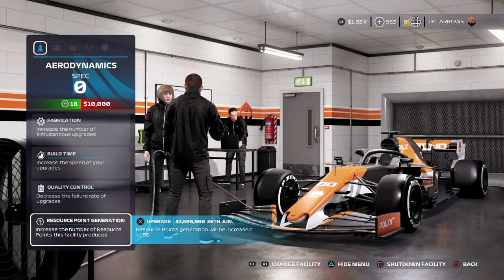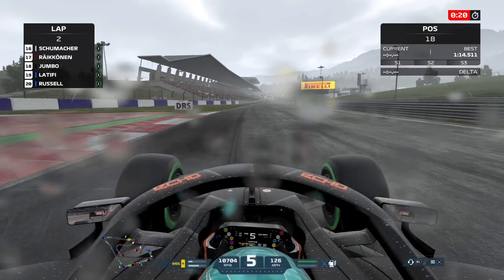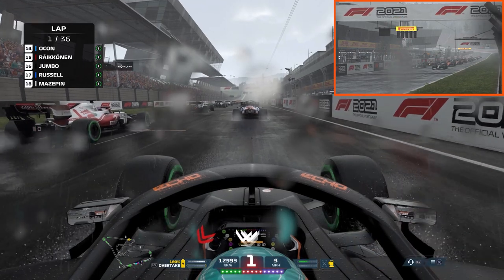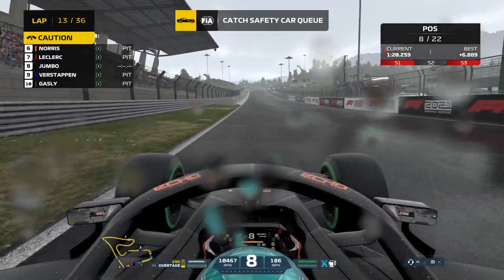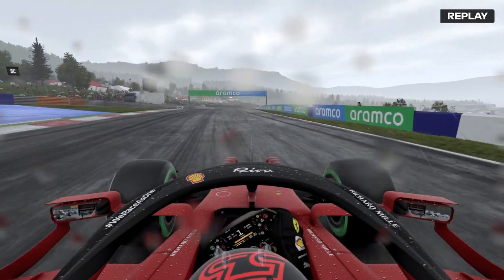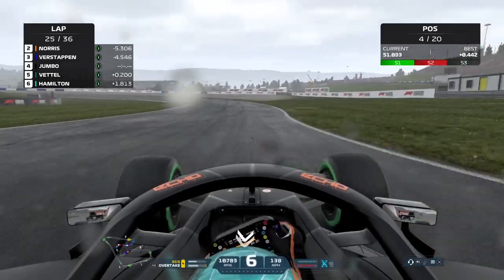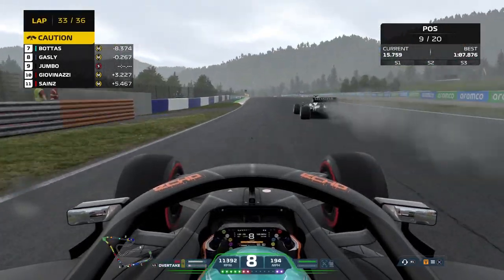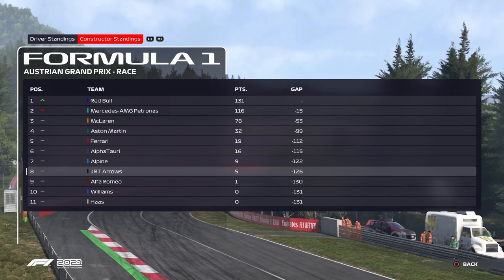ABSOLUTE CARNAGE at the RED BULL RING - F1 2021 My Team (F1 2021 PS5)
F1 2021 CAREER MODE, Episode 4 in the JRT ARROWS MY TEAM series at AUSTRIA. It's a very wet weekend at the RED BULL RING which results in multiple Safety Cars and DNF's.

PS5 Gameplay for the F1 2021 My Team (Career mode), Played on the DualSense PS5 Controller.

Game Setting:
Controller/Pad 🎮
AI: 100%
Traction Control: Off
ABS: On
Transmission: Manual

Car Setup:
Aerodynamics
- Front Wing Aero = 10
- Rear Wing Aero = 11

Transmission
- Differential Adjustment On Throttle = 90%
- Differential Adjustment Off Throttle = 55%

Suspension Geometry
- Front Camber = -2.50
- Rear Camber = -2.00
- Front Toe = 0.05
- Rear Toe = 0.20

Suspension
- Front Suspension = 2
- Rear suspension = 1
- Front Anti-Roll Bar = 2
- Rear Anti-Roll Bar = 2
- Front Ride Height = 3
- Rear Ride Height = 6

Brakes
- Brake Pressure = 100%
- Front Brake Bias = 58%

Tyres
- Front Right Tyre Pressure = 23.8psi
- Front Left Tyre Pressure = 23.8psi
- Rear Right Tyre Pressure = 23.1psi
- Rear Left Tyre Pressure = 23.1psi